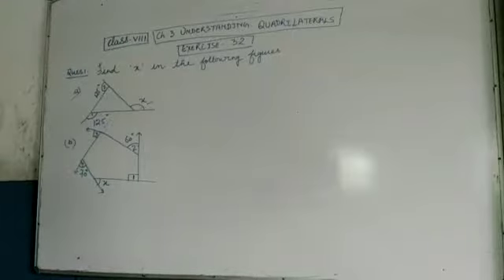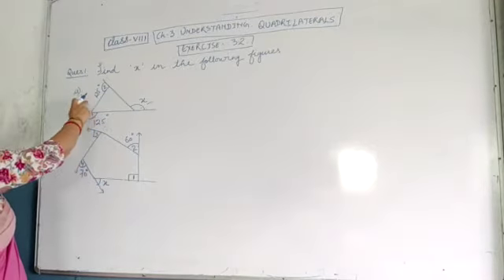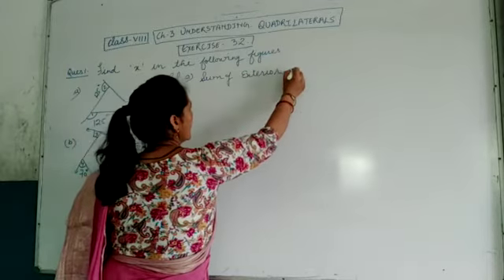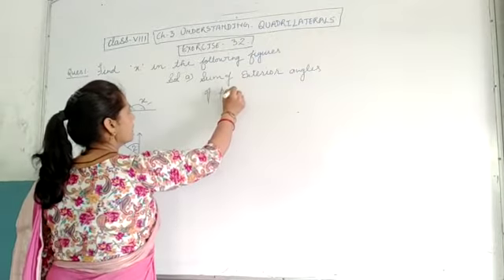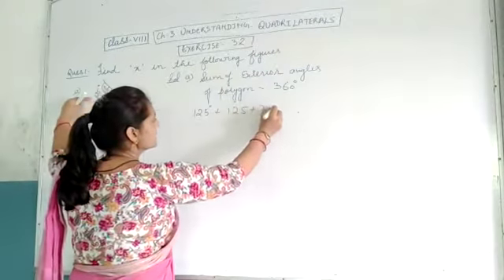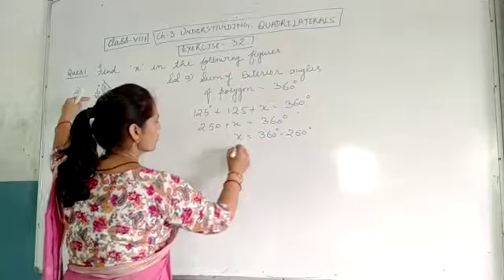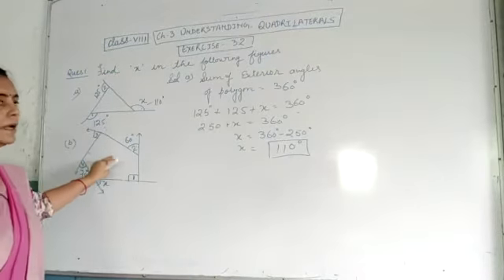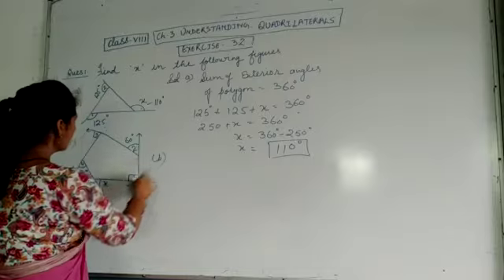Class 8 chapter 3," understanding quadrilaterals, "exercise 3.2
Hello students today we are solving question number 1 of exercise 3.2 this tutorial will help you to understand in better way. This question is based on the  sum of exterior angles of a polygon.